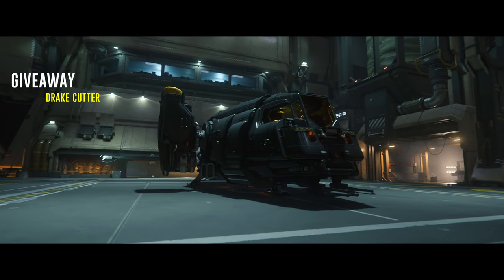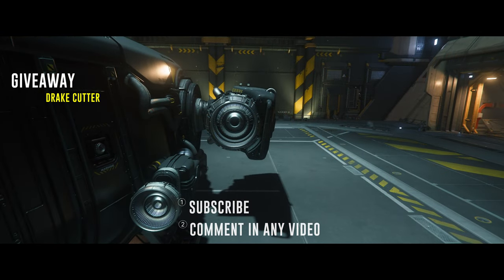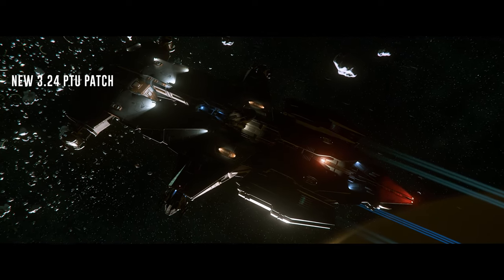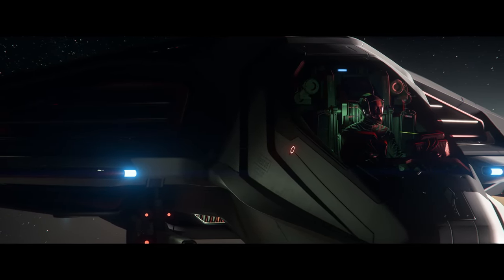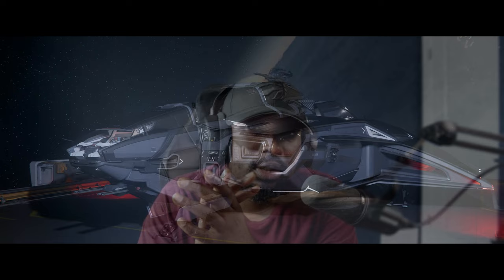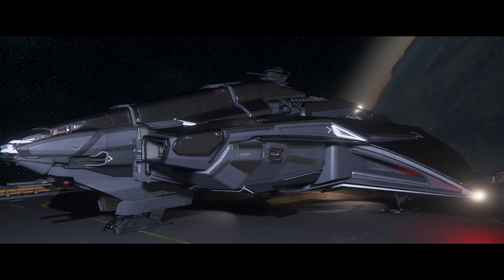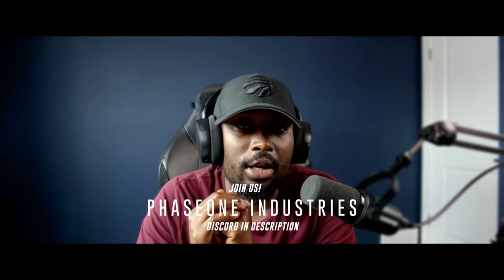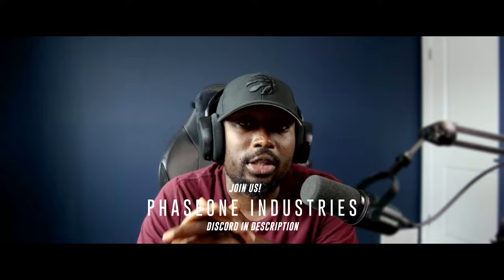New Star Citizen 3.24 PTU Patch Just Dropped - What's In It?